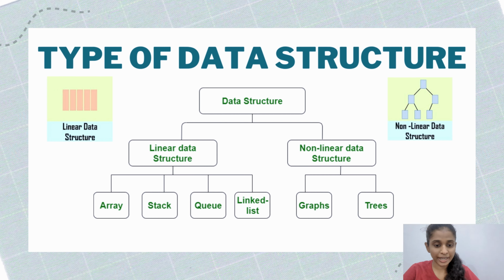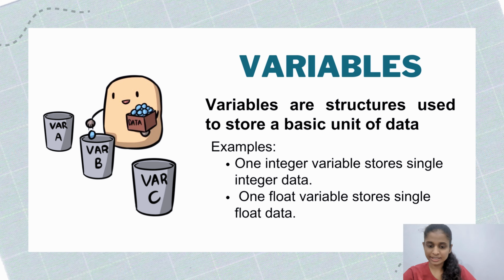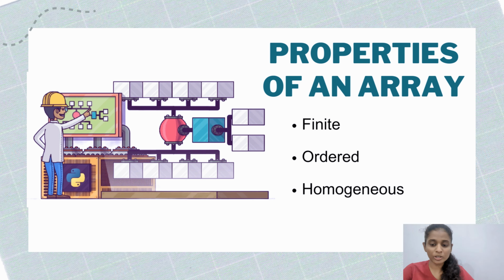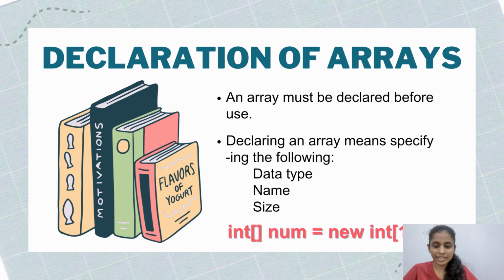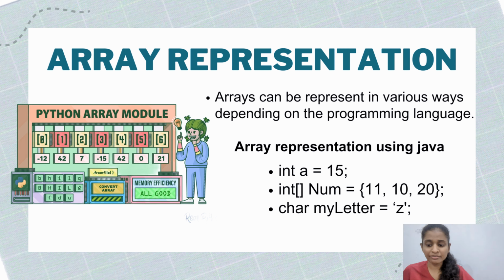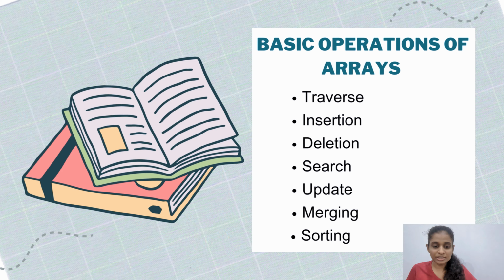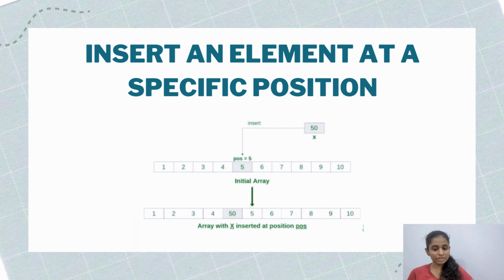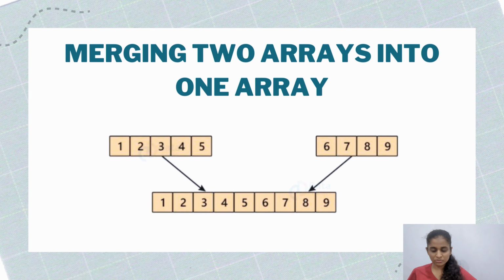Array in data structures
In this video I am talking about array in data structures.